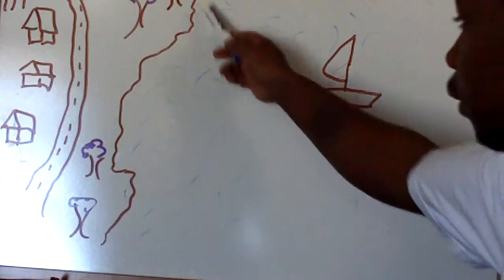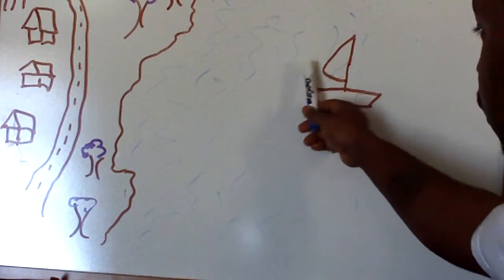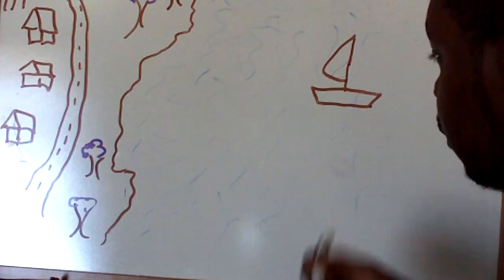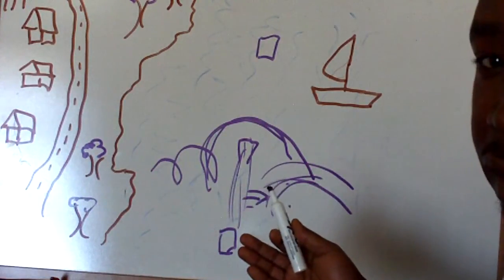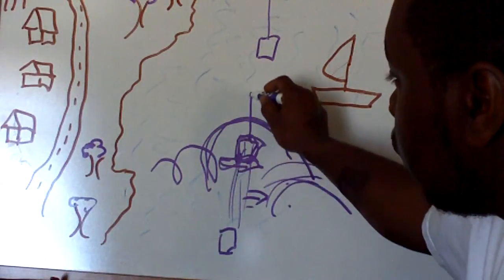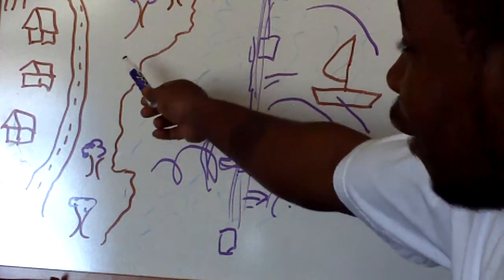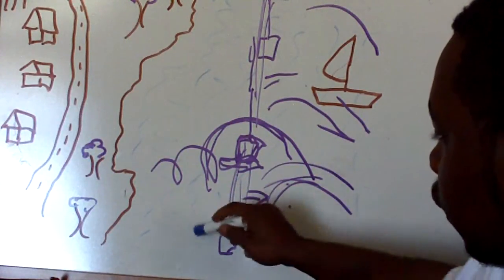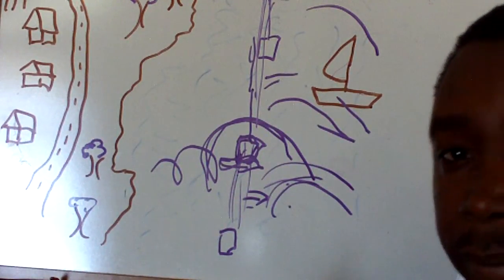ONE WAY TO STOP A TSUNAMI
USING ELECTRO STATIC/ ELECTROMAGNETIC FILED TO STOP THE WAVE.